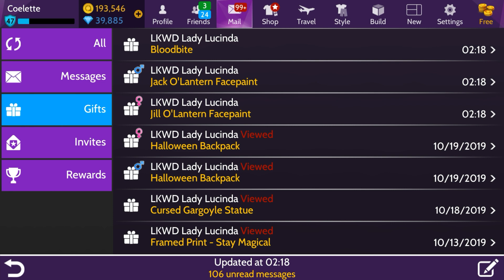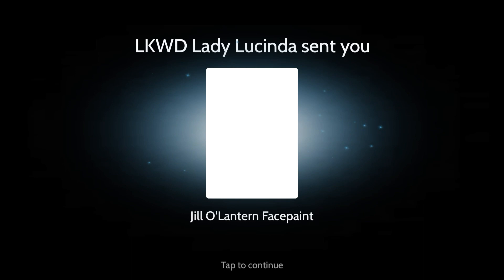TeamVampire | Sunday, October 20, 2019 | Avakin Life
Hey lovelies!

Here is Sunday, the 3rd day on the 2nd weekend! One more weekend to go! Hopefully TeamVampire is back in the lead! Don't forget to let me know what you thought of my accent! lol And did you catch my cute sneeze?! ♡

Check out Avakin Official Reddit!!

If you want your very own LKWD/Avakin Life Merch, just click on this link to check out what they have currently! =^_^=

Never played Avakin Life? Use this link! =^_^=

Use this link to report bugs/issues you are having!

Having issues in game? Use this link to find what you're looking for!

Thankies my lovelies! =^_^=